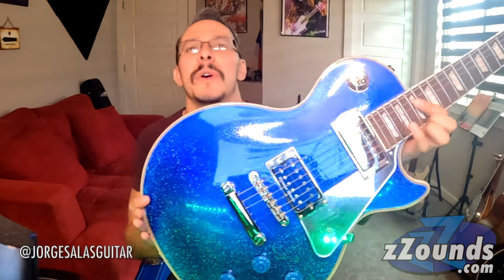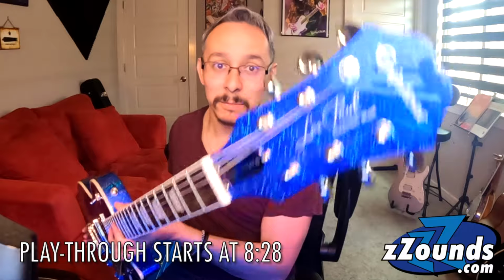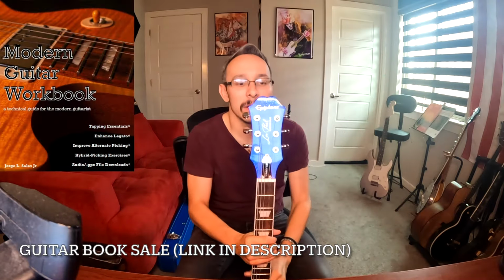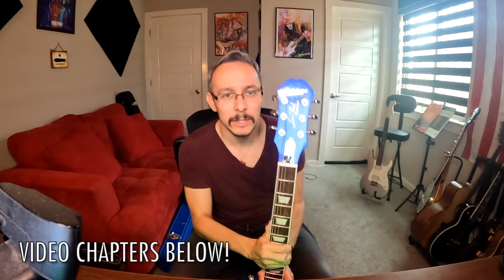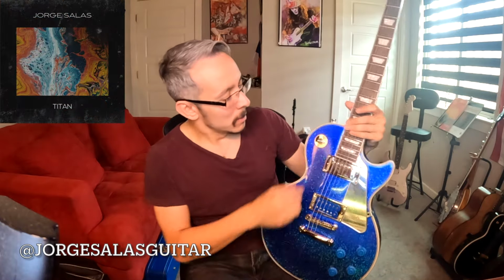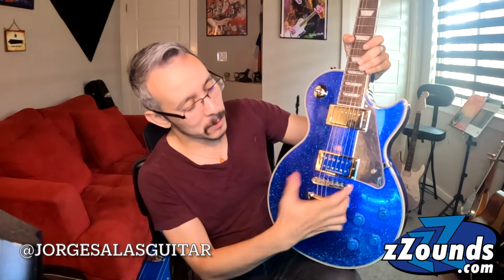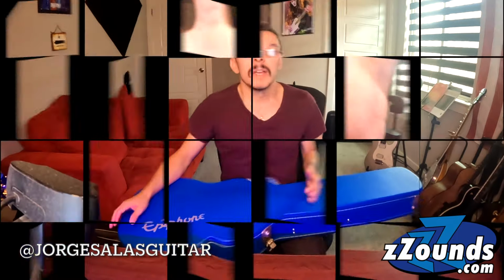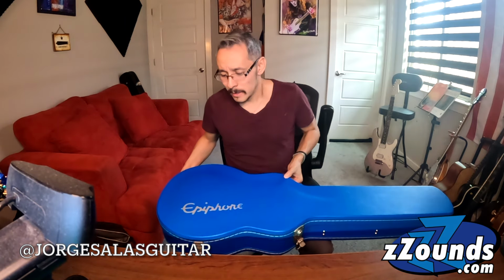Epiphone Tommy Thayer Les Paul | Review & Play-Through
Intro: 0:00
Specs: 1:20
Case: 5:04
Clean Play-Through: 8:07
Rhythm Play-Through: 9:48
Leads Play-Through: 11:20
Conclusion: 12:23

-BOOKS-
➢ Modern Guitar Workbook PDF: